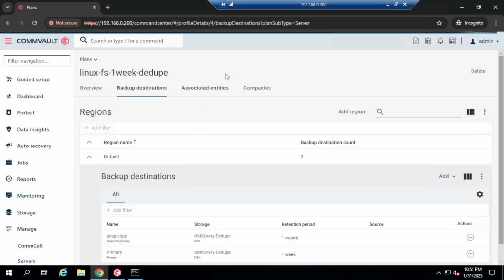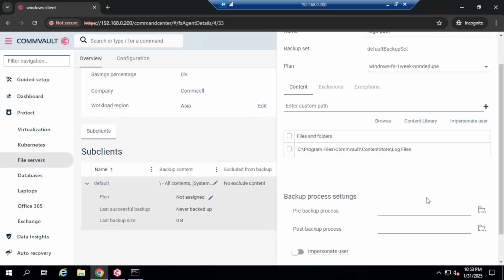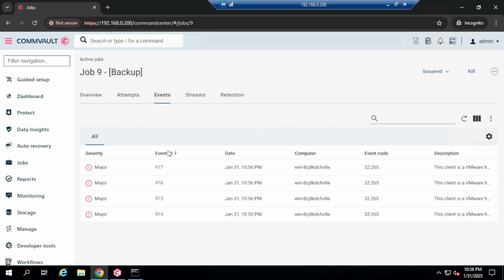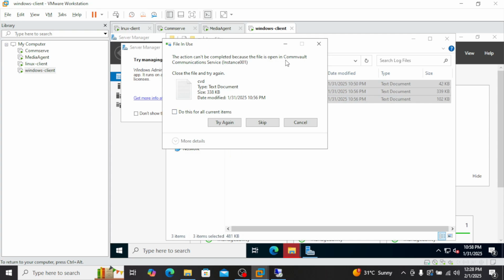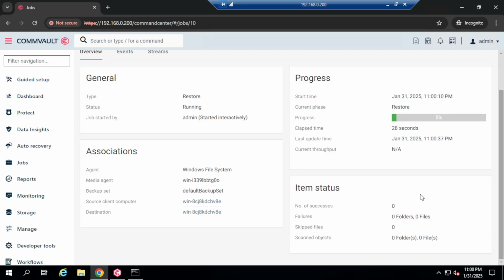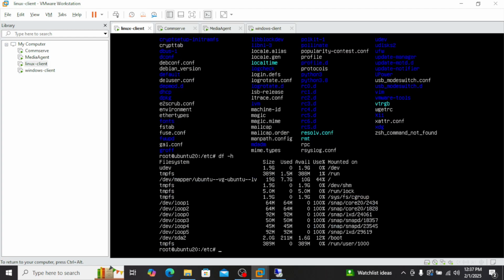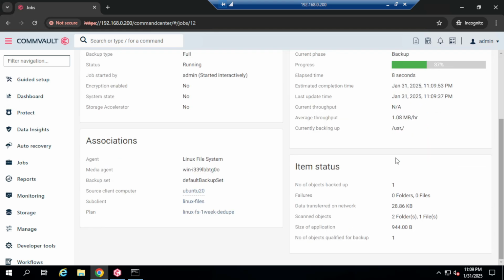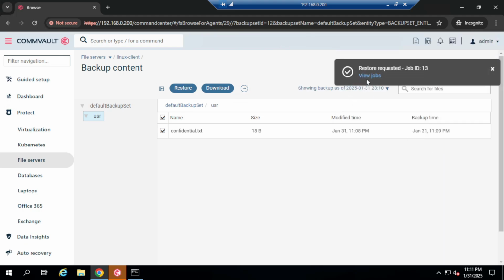14 win fs linux fs backup restore